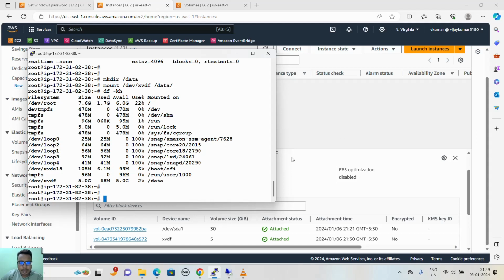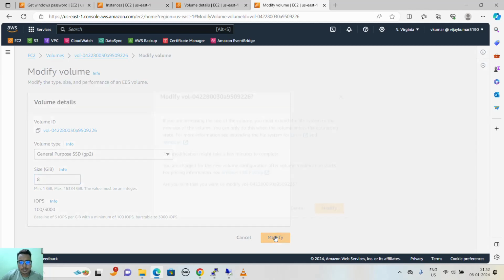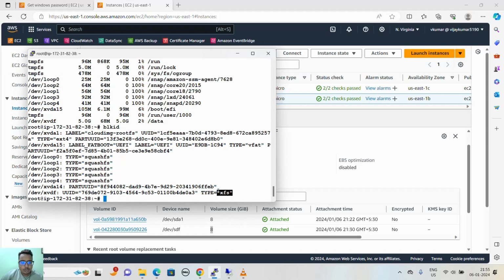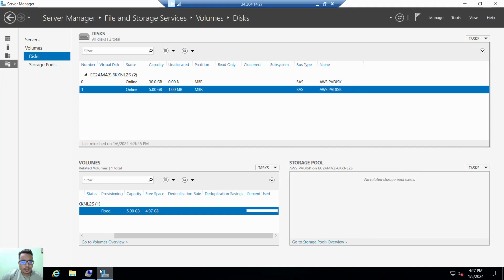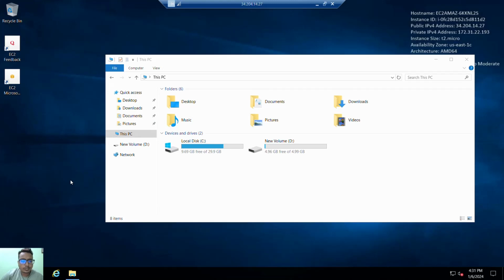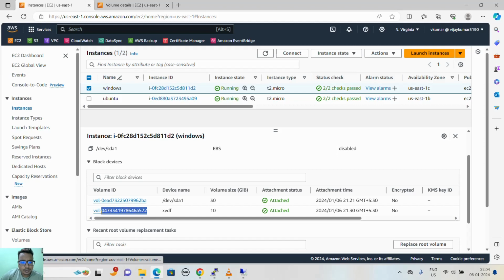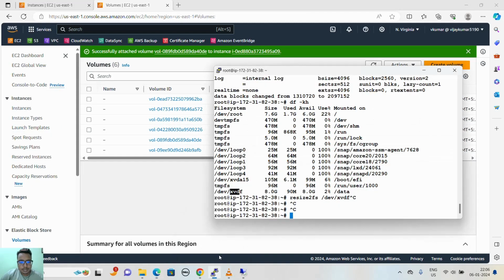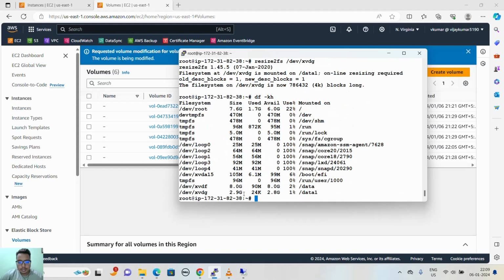6) Working with AWS EBS volume, attach and increase in windows and linux PART-2